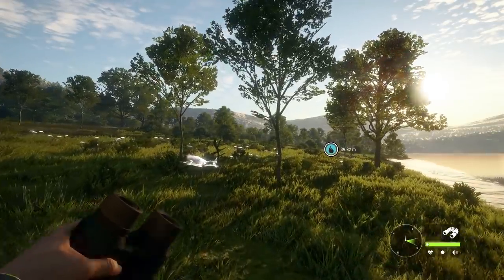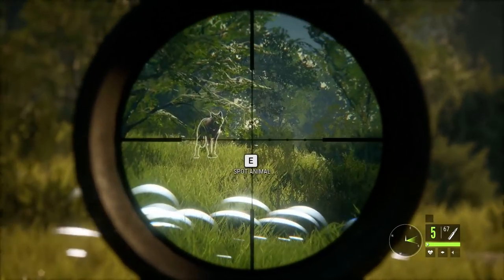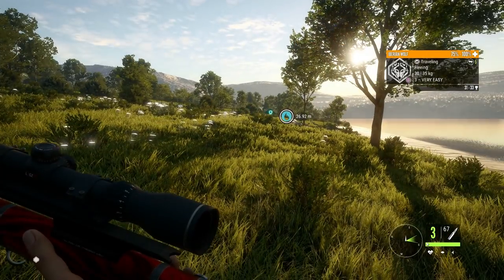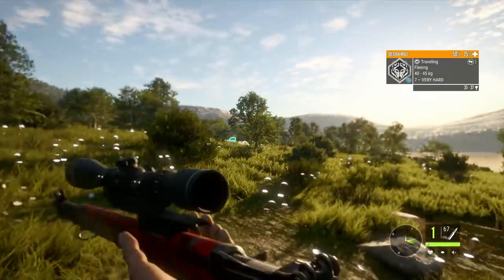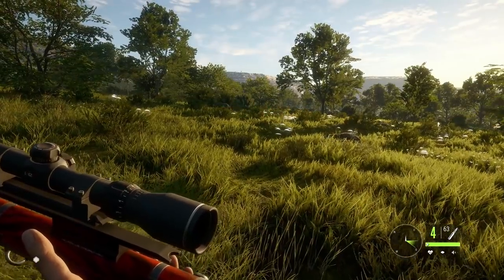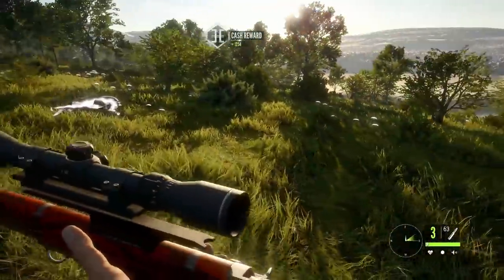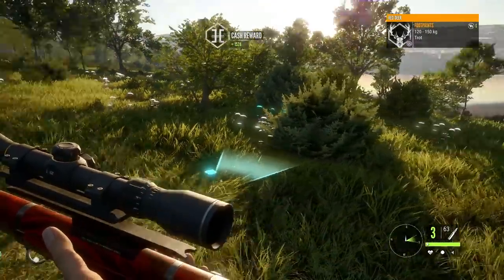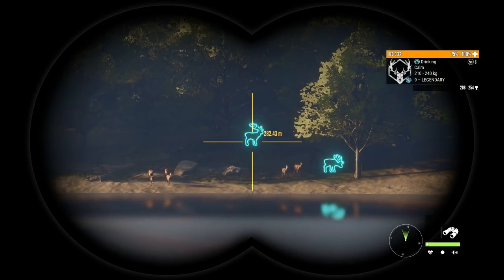Community Update - theHunter Call Of The Wild 2022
Today on theHunter call of the wild we are talking about the new Community Update and what might be coming in 2022.